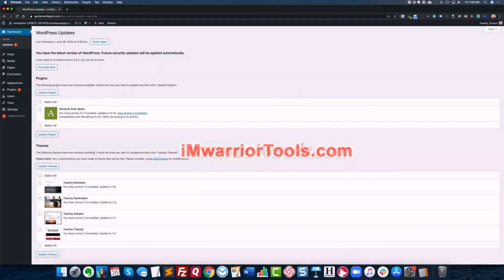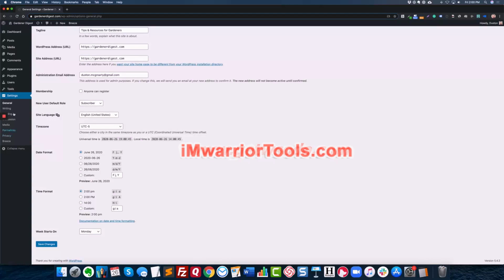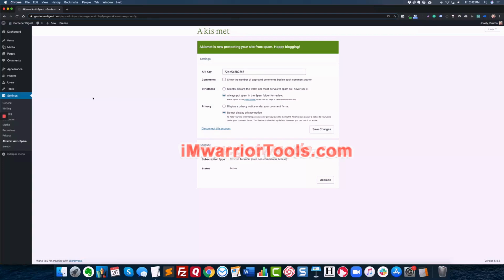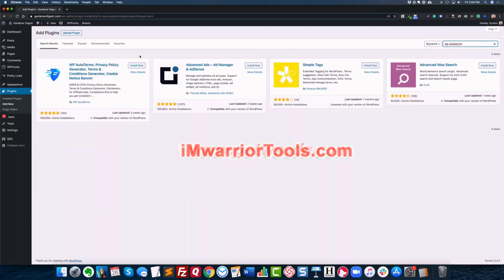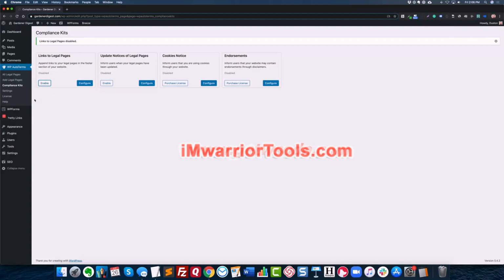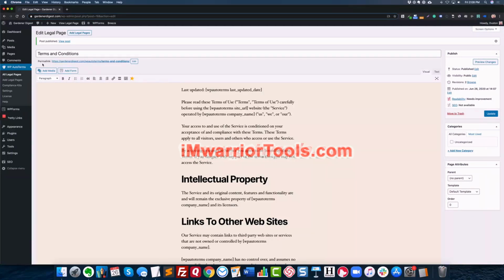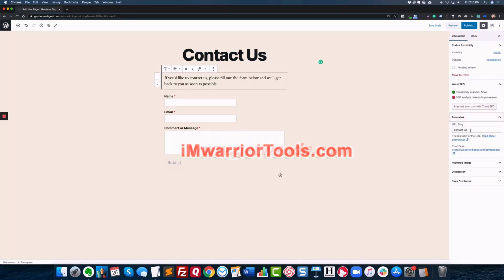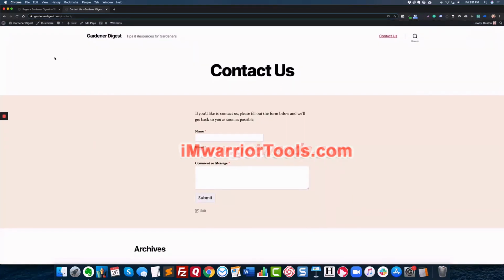260 Channel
260 Channel :Provides trusted World and UK news as well as local and regional perspectives. ... The latest global news, sport, weather and documentaries.